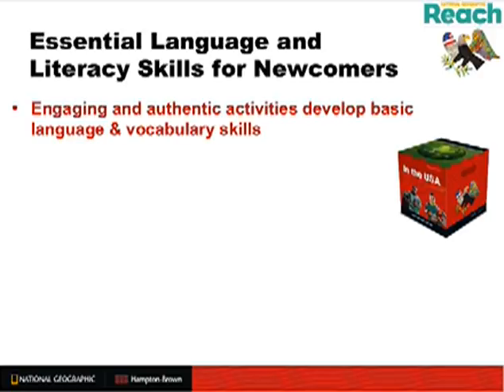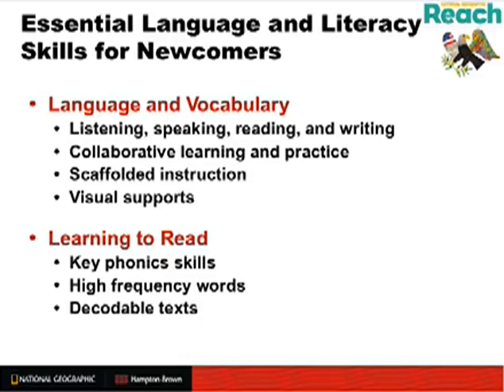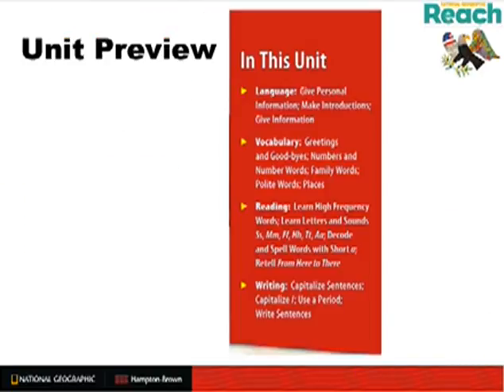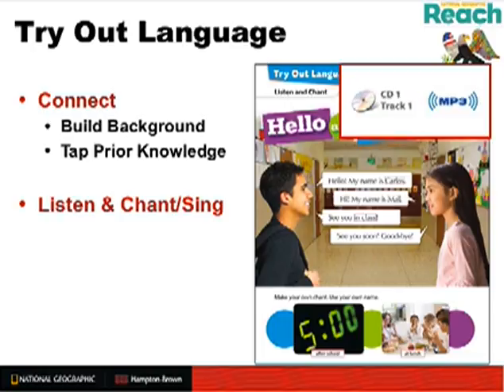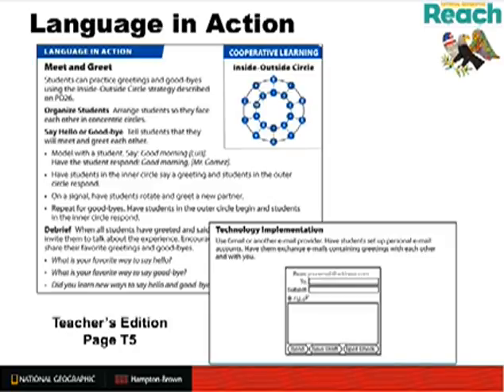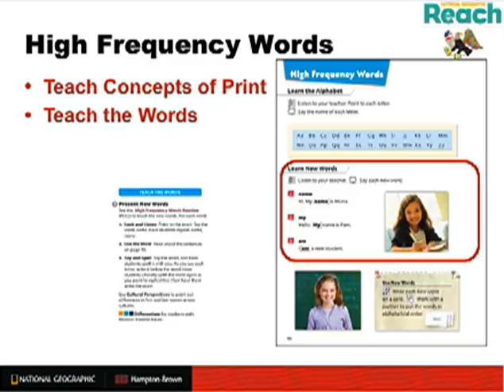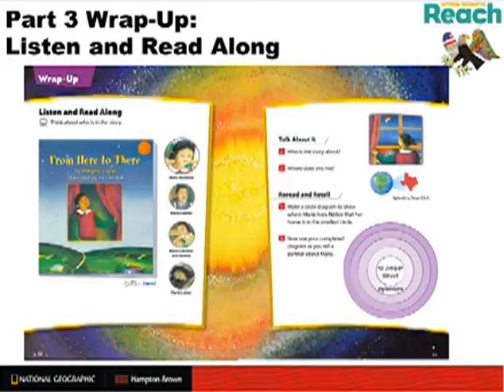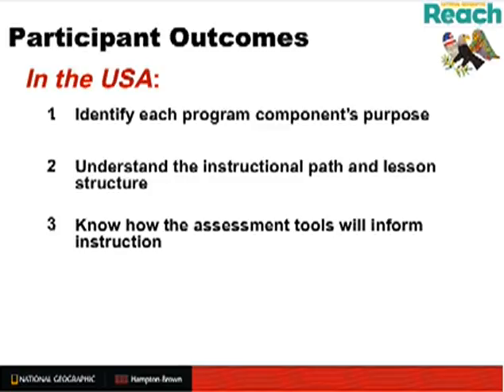In the USA